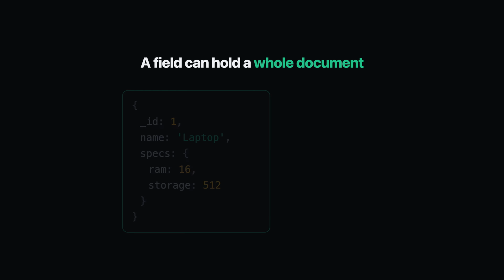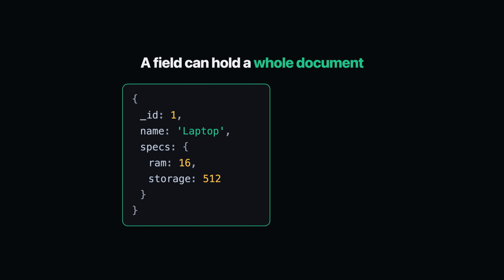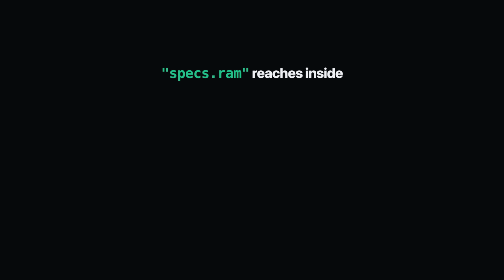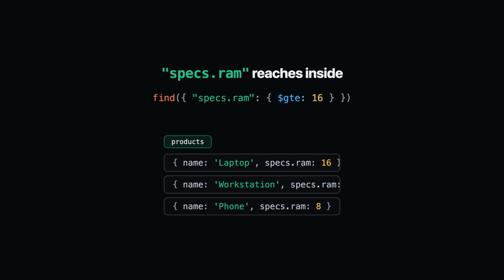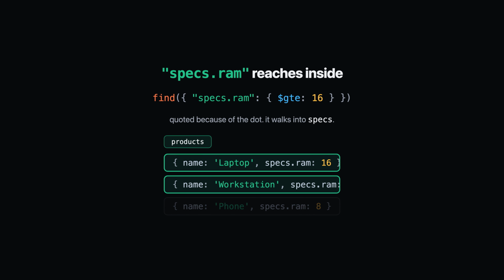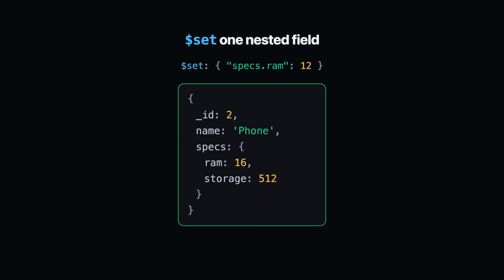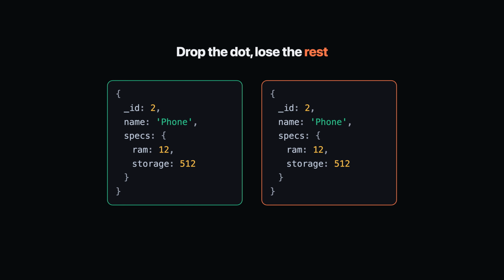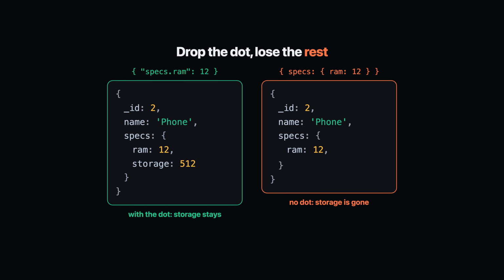Nested Documents in MongoDB: Query and Update with Dot Notation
Learn how MongoDB stores documents inside documents and uses dot notation to reach nested fields. We query and update nested data, then examine the common mistake that replaces an entire subdocument.

Part of the OneCompiler MongoDB course.